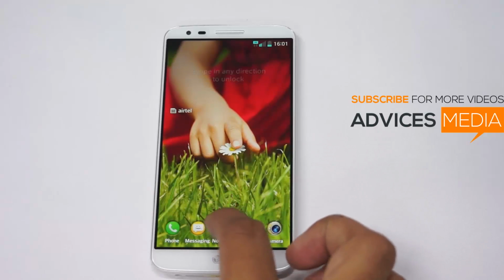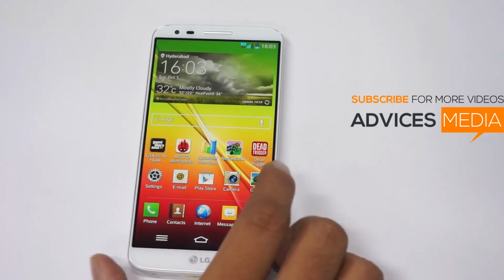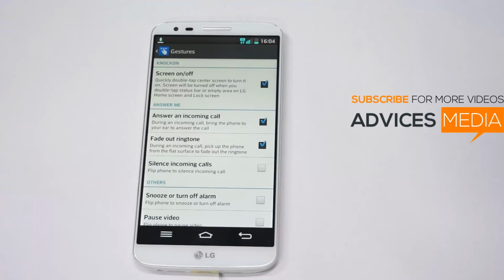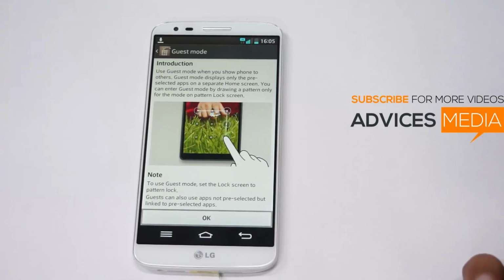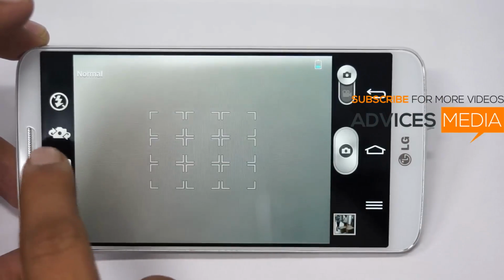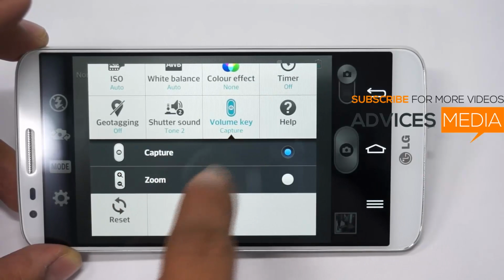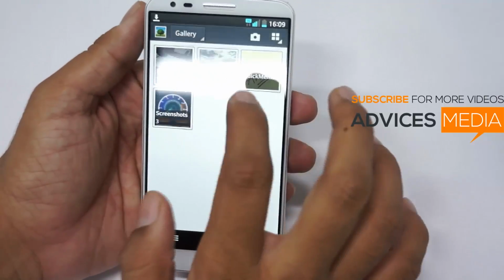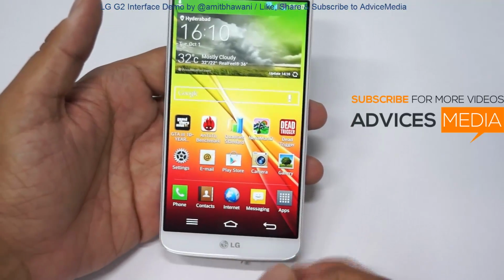LG G2 Interface Demo / Hands-On / Camera / Apps / Settings / Features - PhoneRadar